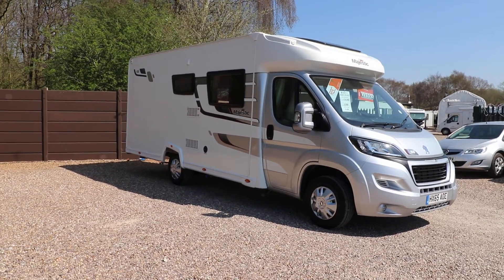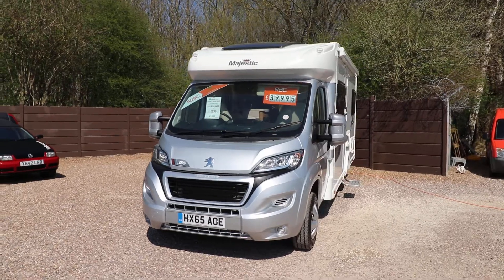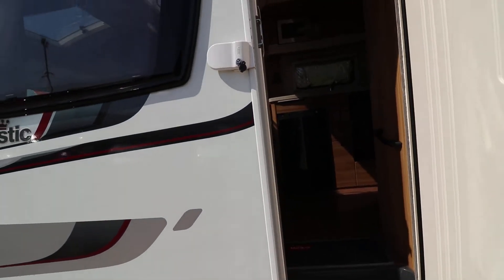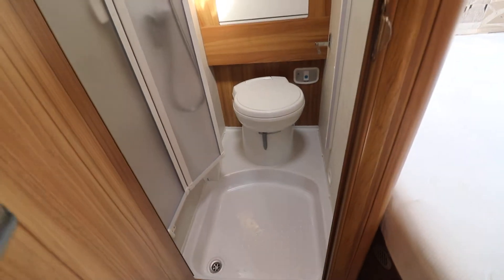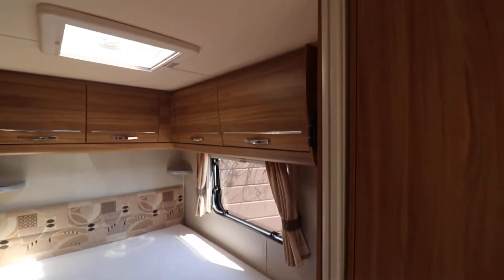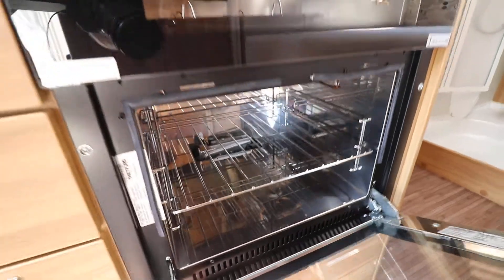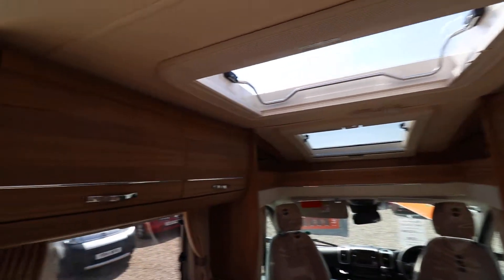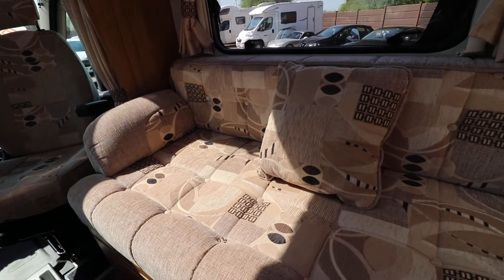Elddis Majestic 155 2015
Dave Murden from Oaktree Motorhomes takes you on a quick walkaround video of this lovely Elddis Majestic 155.

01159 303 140